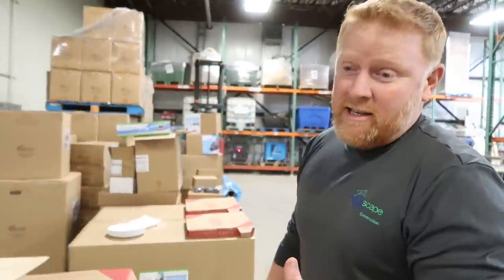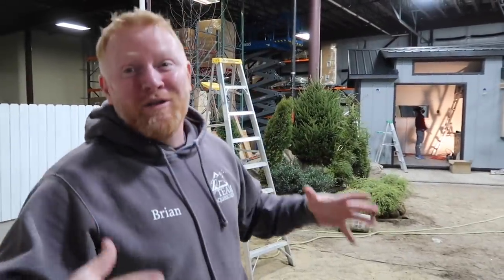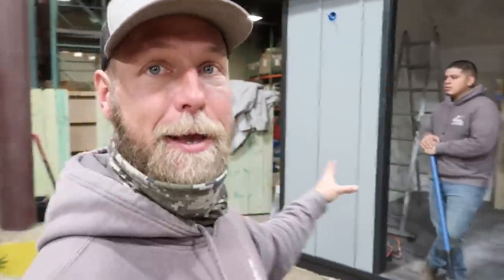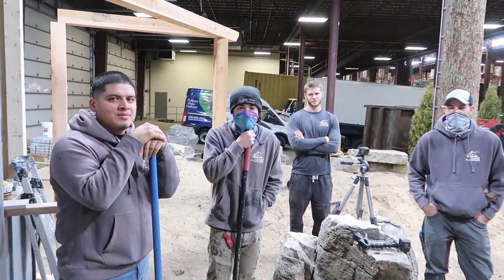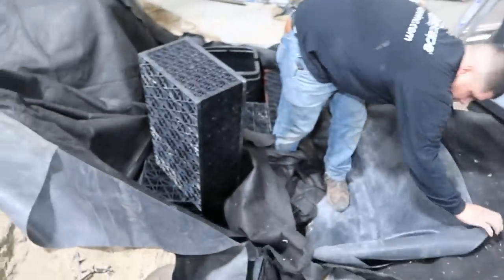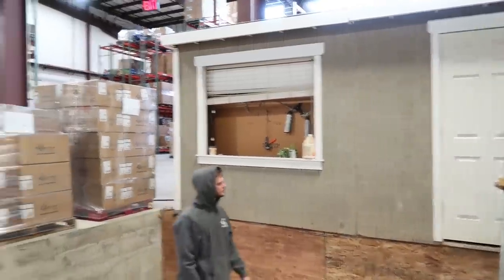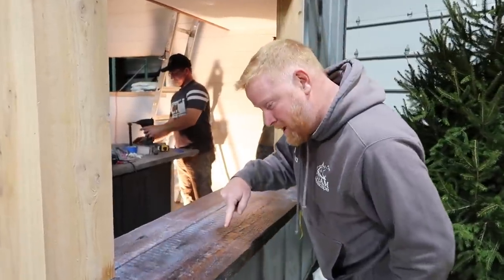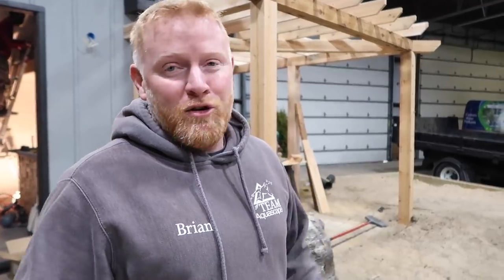Almost There! Aquascape *SANDBOX for PONDS* - Part 2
Brian is pumped as our sandbox studio nears completion for the Aquascape Artists of the Year!